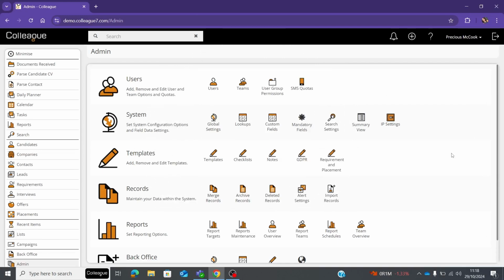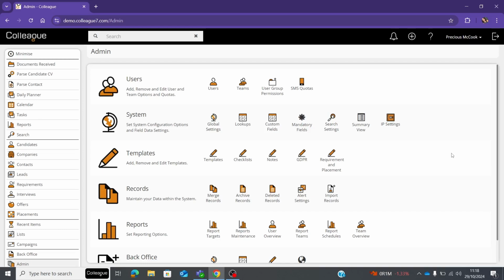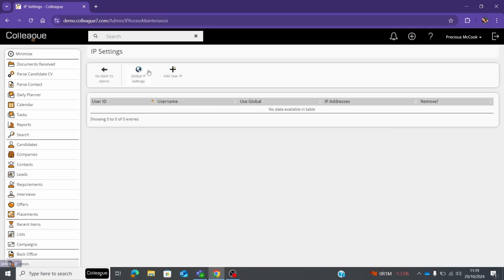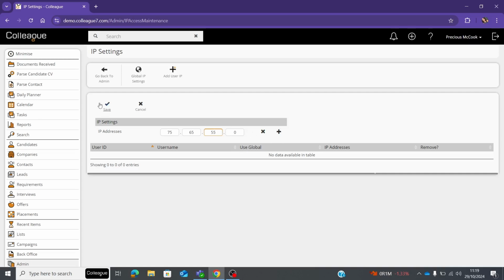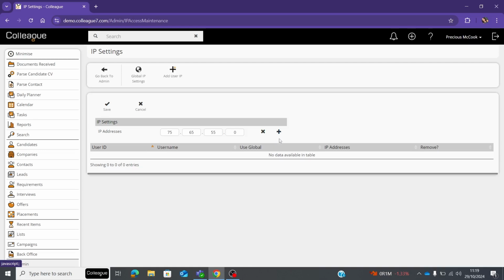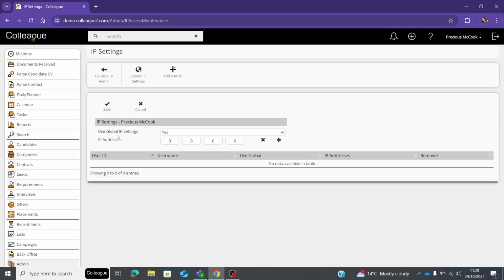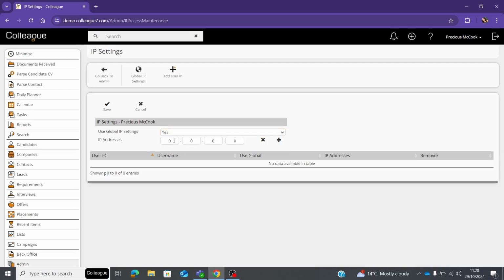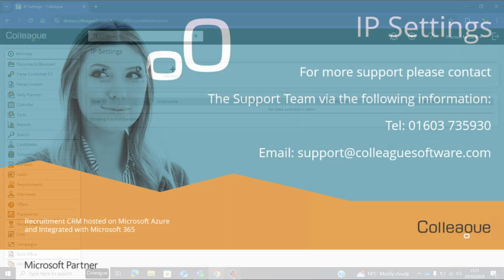Colleague - IP Settings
Watch our video on how to use IP Settings in Colleague.